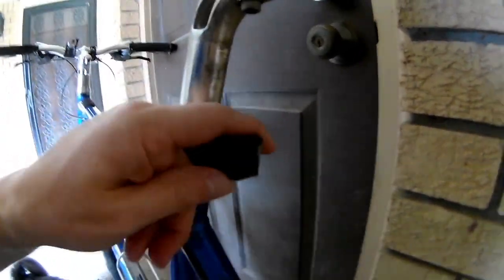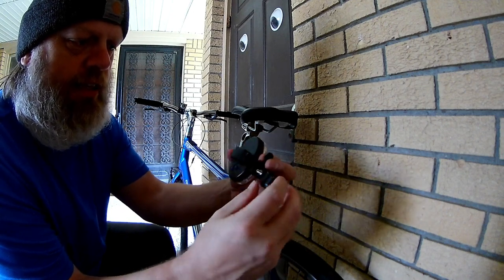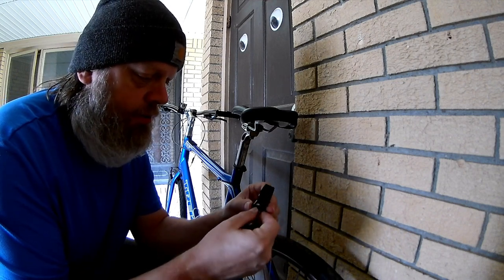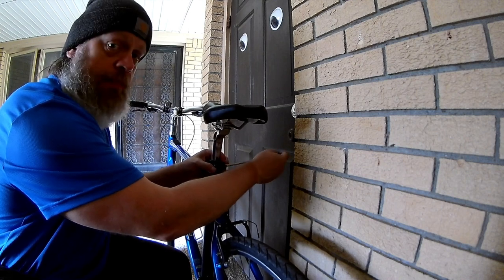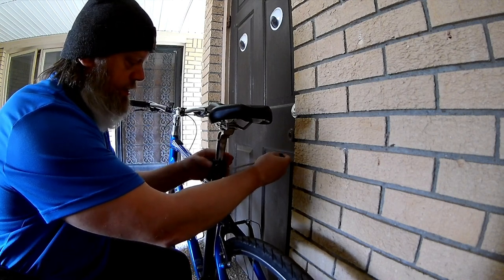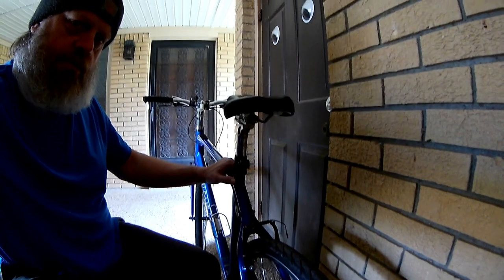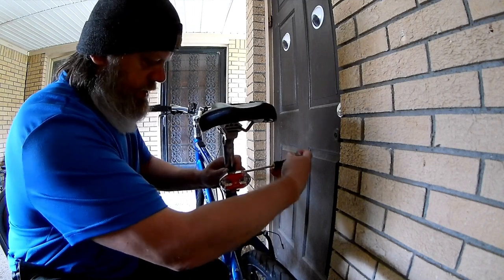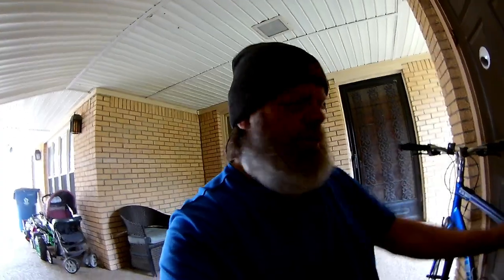Replacement Light 3 30 19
Replaced light that fell off a couple days ago. Hope you enjoy the video and the new "intro/outro" i made..and..GET UP,GET OUT,GET RAD,and DO IT TO IT!!!